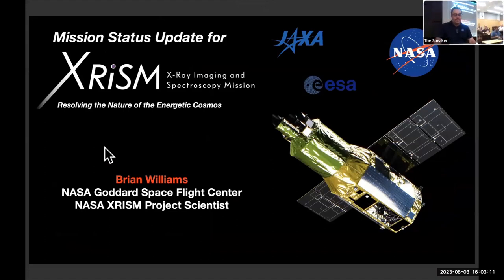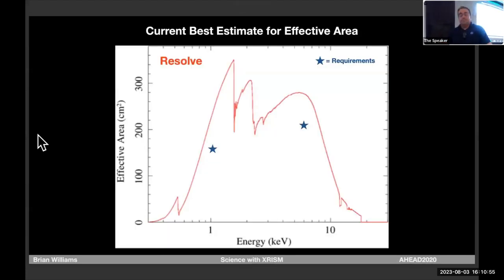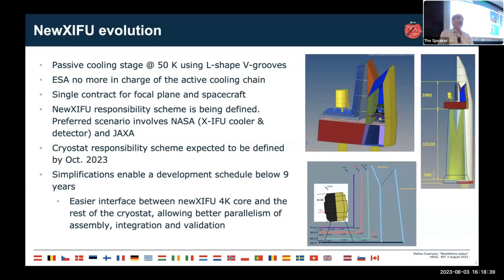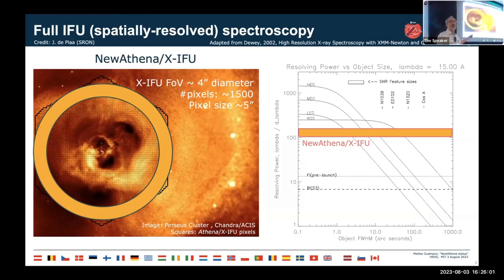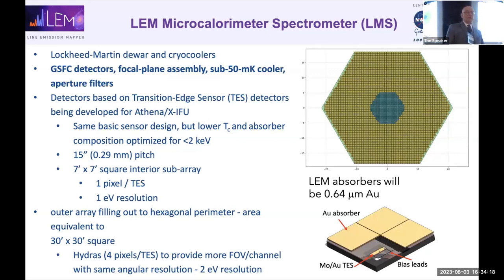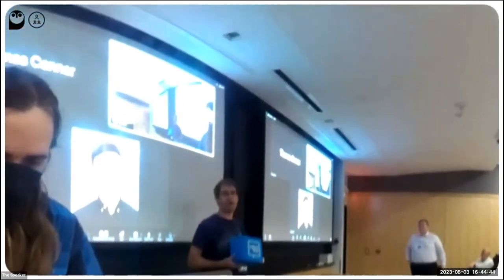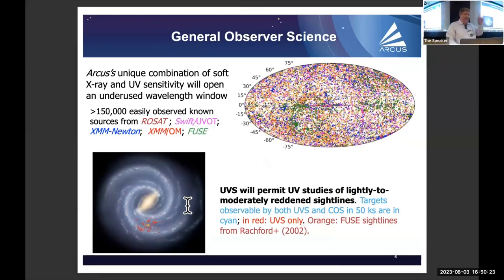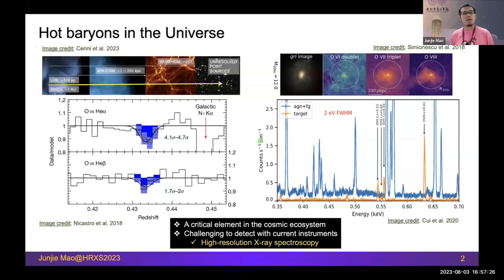HRXS Future Missions Panel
The High Resolution X-ray Spectroscopy workshop was held by the Chandra X-ray Center on August 1-3, 2023 on the campus of the Massachusetts Institute of Technology. Talks included both remote and in-person presenters, covering the science enabled by the LETG and HETG onboard Chandra, as well as the capabilities of other missions.

Further details of the workshop, including presenter's slides, are available

The "Future Missions" panel was held on August 3, 2023, and included the following speakers:

00:00:00 Brian Williams: XRISM
00:12:57 Matteo Guainazzi: New Athena
00:27:22 Ralph Kraft: LEM
00:41:55 Randall Smith: Arcus
00:53:50 Junjie Mao: HUBS
01:08:30 Discussion Panel